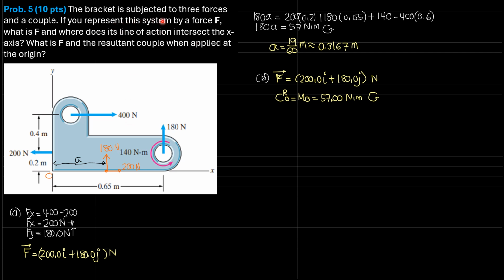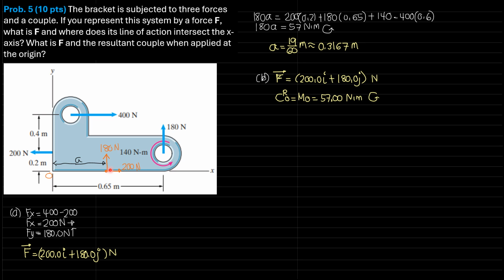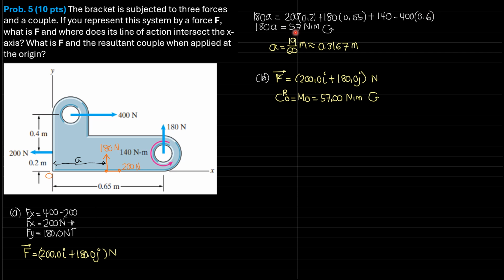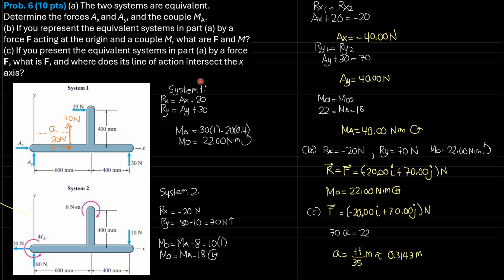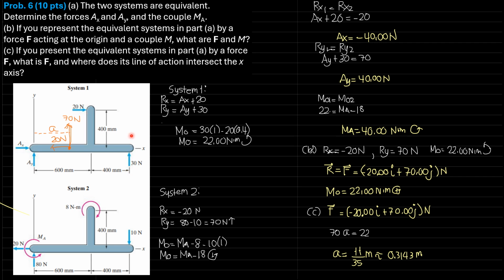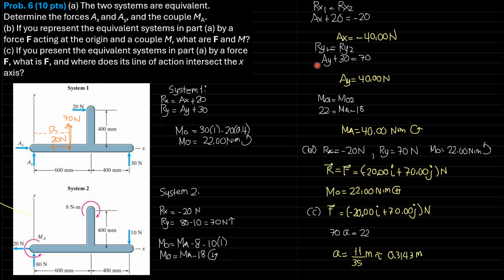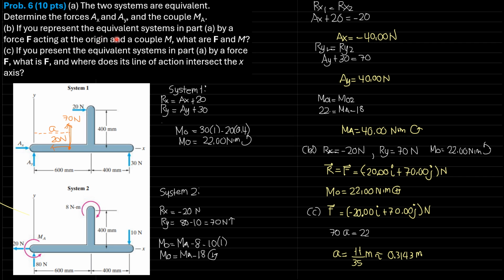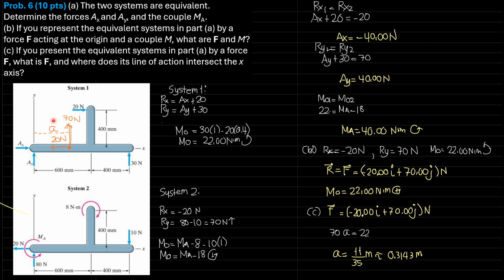SOLUTIONS to LONG QUIZ 3, Part 3